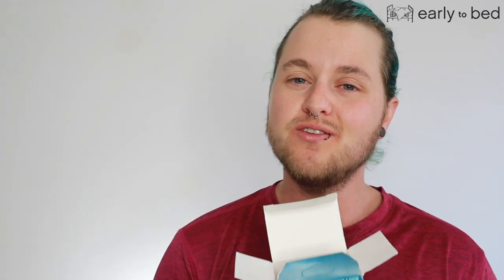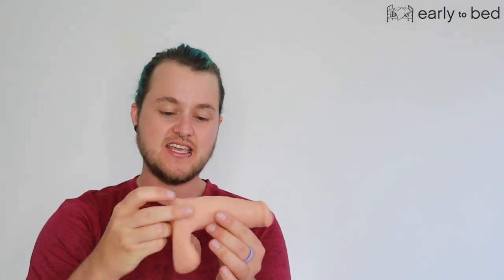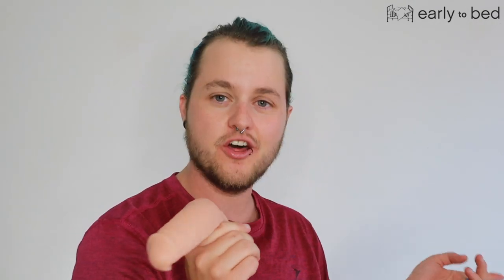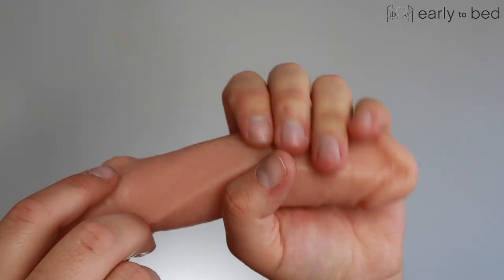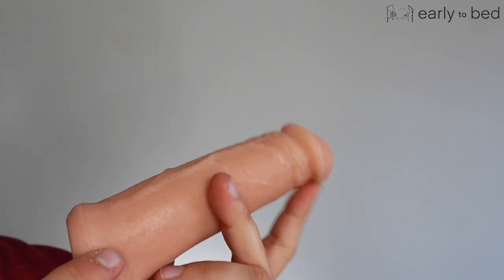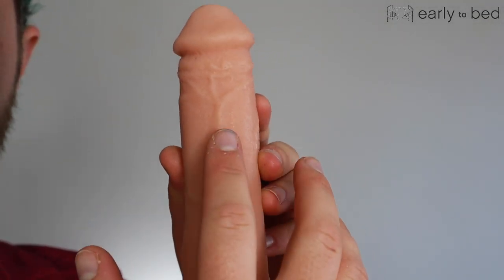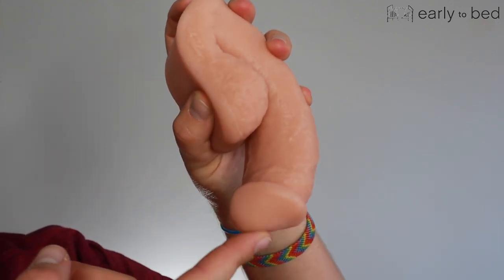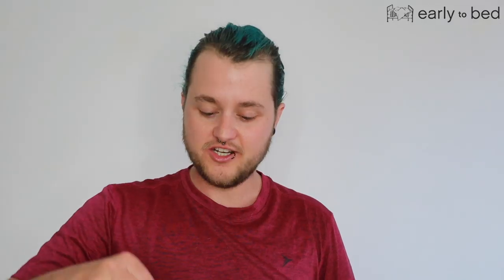DOC JOHNSON HEAVY PACKER [CC]